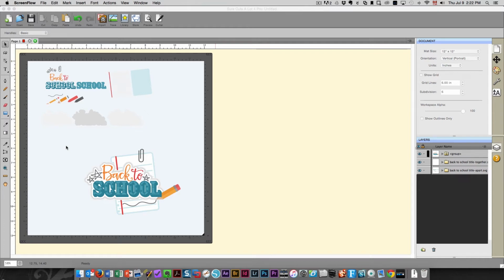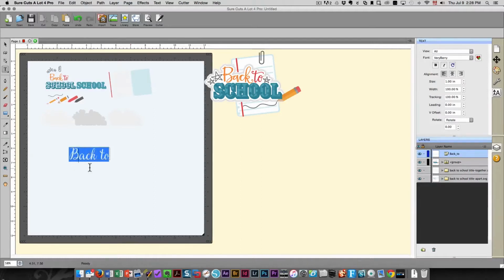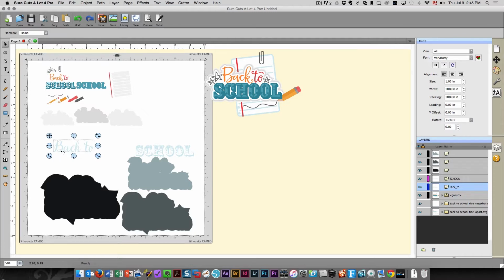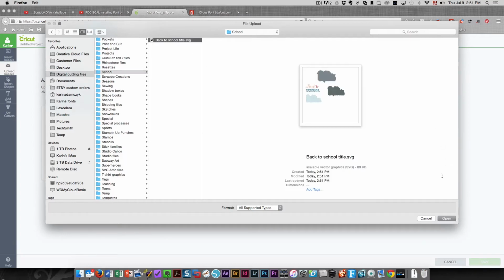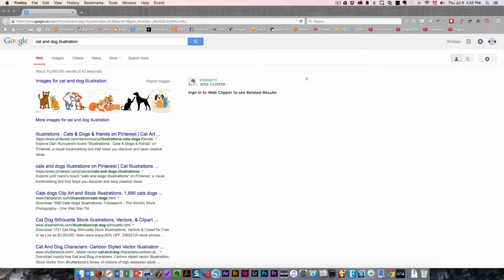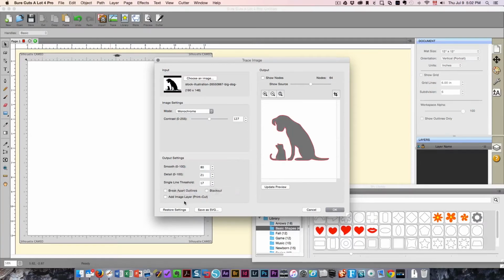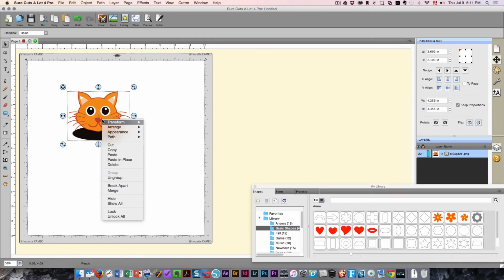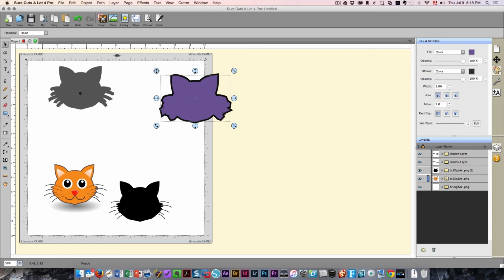SCAL Lesson 3 - titles and tracing (Sure Cuts a Lot)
In this Sure Cuts a Lot (SCAL) tutorial, I teach you how you can create unique titles and take you through tracing hints and options.